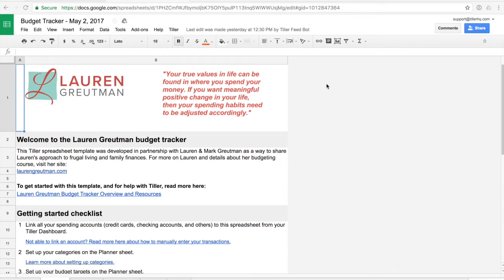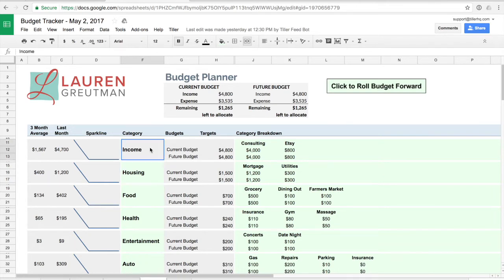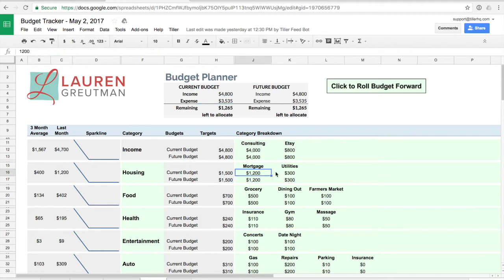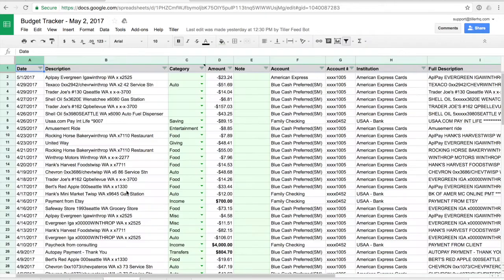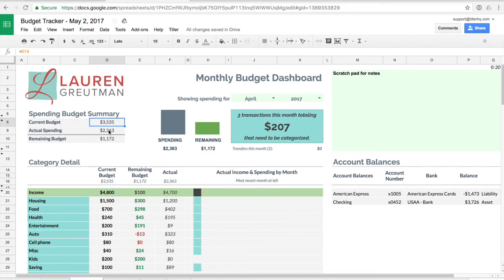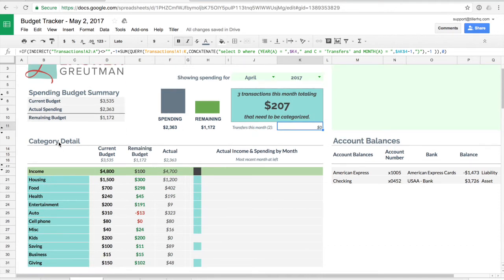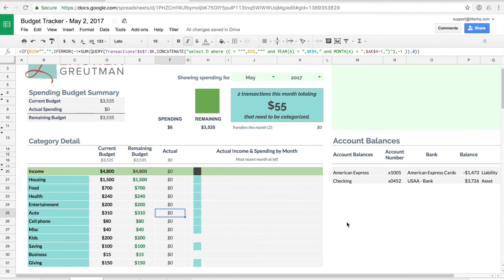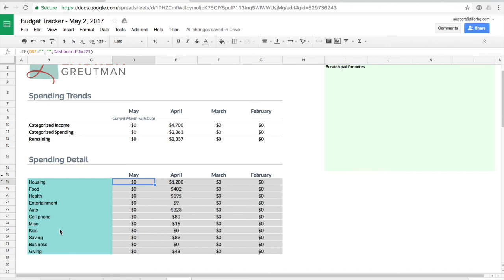Lauren Greutman Budget Tracker Setup Overview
An overview of how to set up and use the Lauren Greutman Budget Tracker spreadsheet template from Tiller.